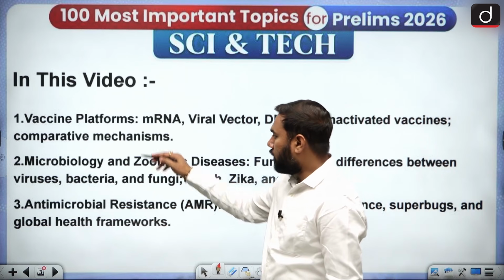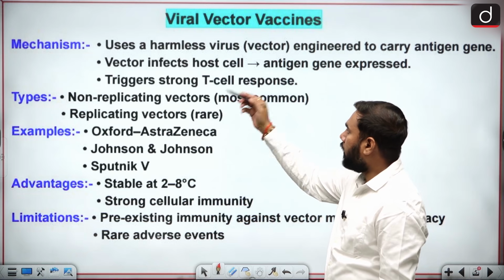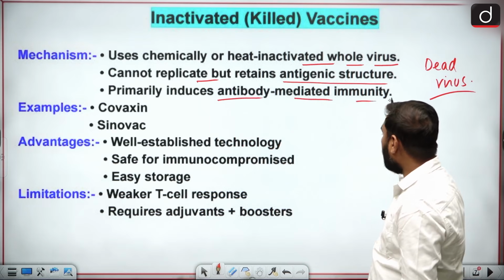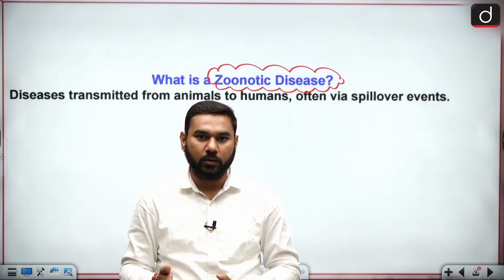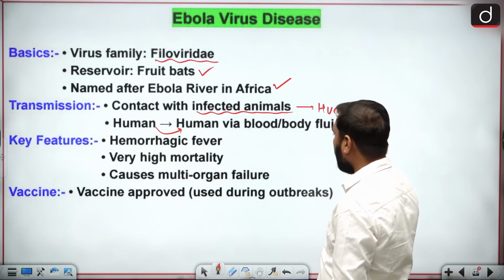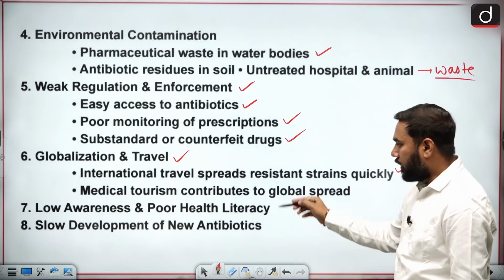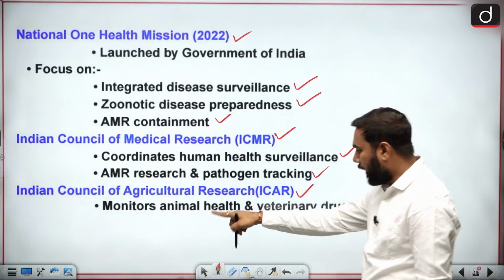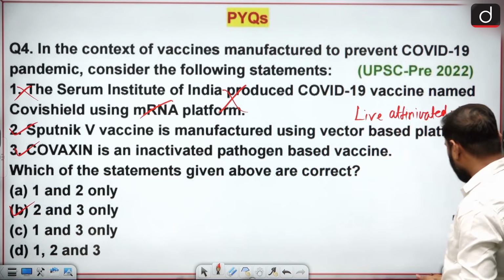Vaccine Platforms, Zoonotic Diseases & AMR | PRELIMS 2026 | Drishti IAS English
Prepare for UPSC Prelims 2026 with this high-yield session on Science & Technology. This video covers crucial topics including vaccine platforms, zoonotic diseases, and antimicrobial resistance (AMR), which are highly relevant for prelims 2026.
Mr. Ramendra Pratap Singh, Expert Faculty at Drishti IAS, explains:
✔ Vaccine Platforms: Understand the working mechanisms of different vaccine technologies such as mRNA, Viral Vector, DNA, and Inactivated vaccines. Learn how each platform functions, their advantages, limitations, and their role in modern immunization strategies and pandemic response.
✔ Microbiology and Zoonotic Diseases: Explore the fundamental differences between viruses, bacteria, and fungi. Understand important zoonotic diseases like Nipah, Zika, and Ebola, their transmission patterns, impact on human health, and relevance in global health security.
✔ Antimicrobial Resistance (AMR): Learn about the mechanisms behind antimicrobial resistance, how pathogens develop resistance to drugs, and its growing threat to global health. Understand key global frameworks and initiatives aimed at combating AMR and ensuring sustainable healthcare systems.
This session is part of the 100 Most Important Topics for UPSC Prelims 2026 series, designed to strengthen your Science and Technology preparation and boost your chances of success in the UPSC Civil Services Examination.

3. How to Prepare Optional

4. Optional Subject Demo Classes

5. UPSC Mock Interview 2024

6. IAS Toppers Talk 2024

7. Voices of the Revolution

2. GS Studio Foundation Course (Hindi)

3. GS Studio Foundation Course (Hinglish)

4. GS Studio Foundation Course (English)

6. UPSC Optional Subjects Online Courses

8. IAS Mains 2026 Online Courses

9. Current Affairs (Prelims + Mains) IAS 2026 Online Courses

10. UPSC Prelims 2026 Test Series

11. UPSC Mains 2026 Test Series